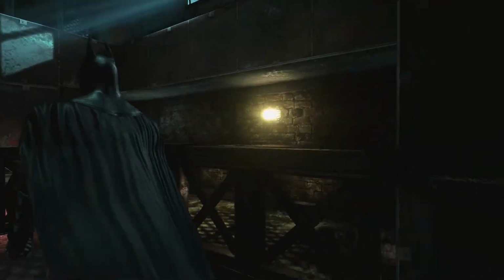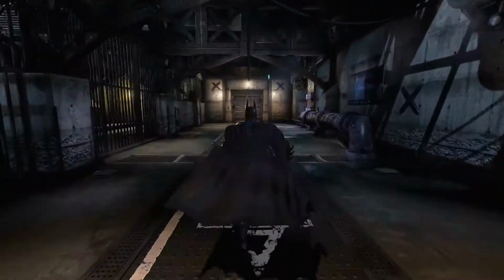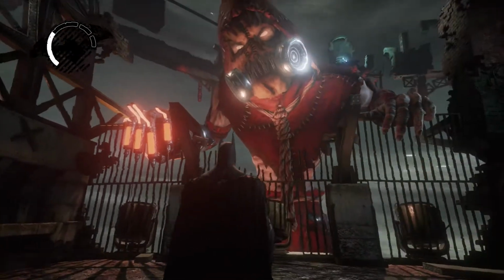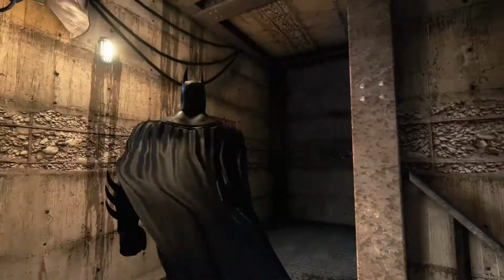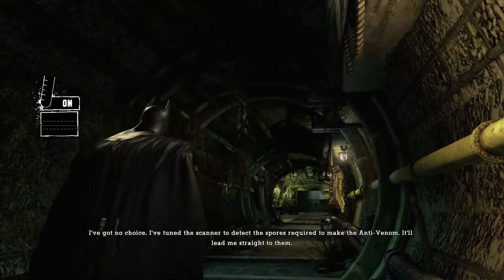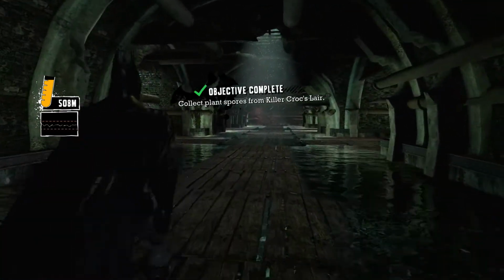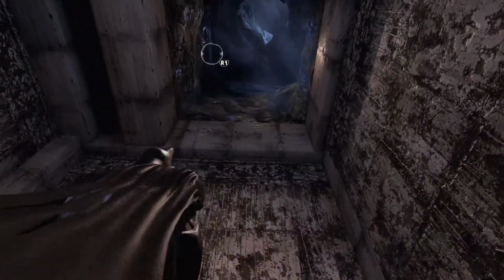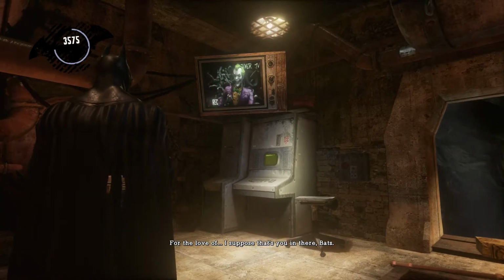NG Plays | Batman: Arkham Asylum (PS4) - PART 7 - Scarecrows & Crocodiles